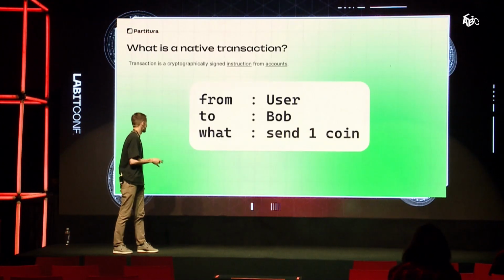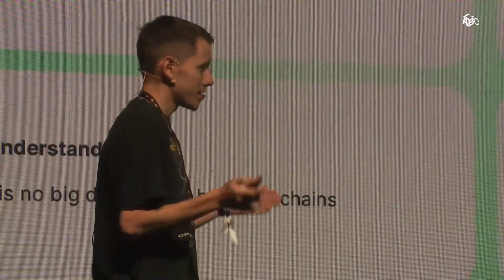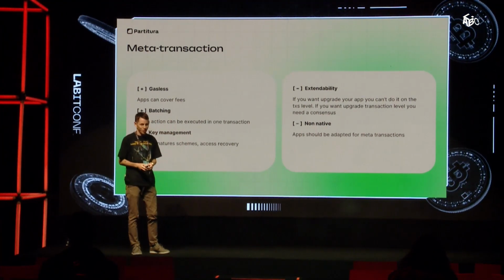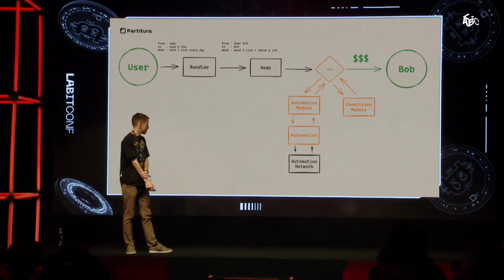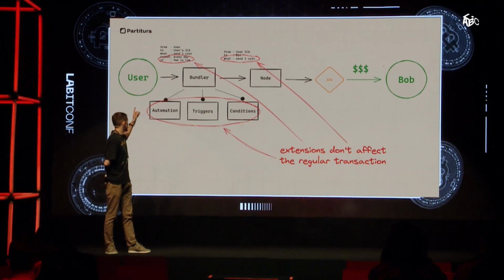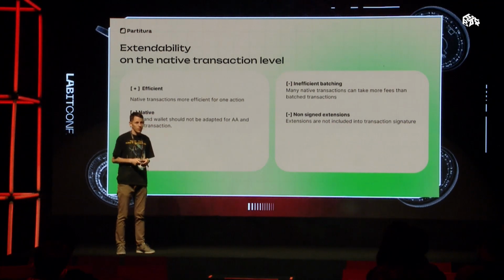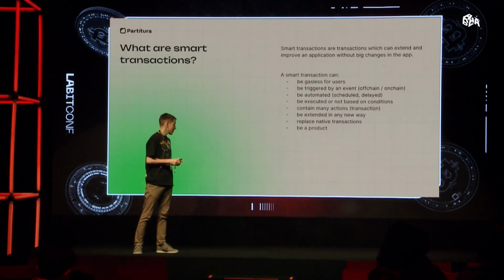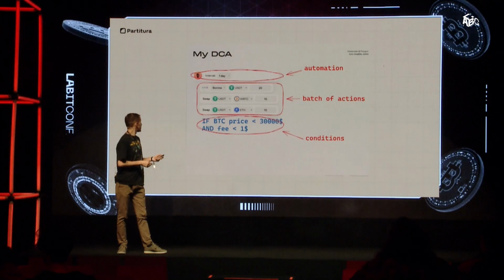Qué son las Smart Transactions - Alex Davydov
Introducción a esta novedosa y revolucionaria forma de ejecutar acciones on-chain.